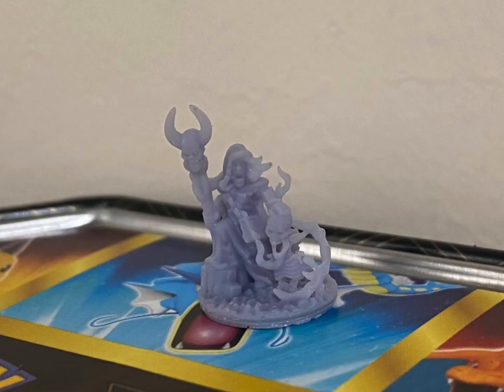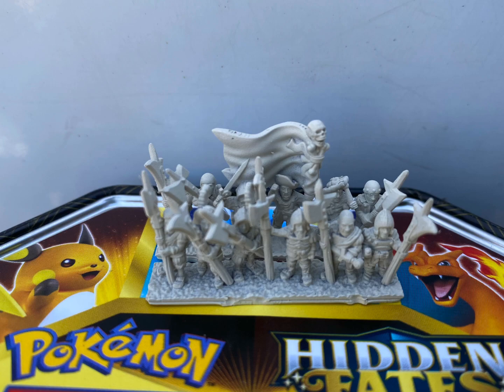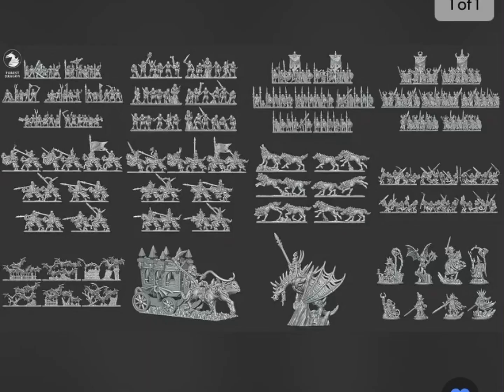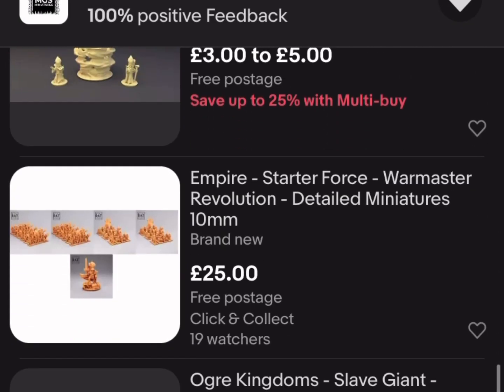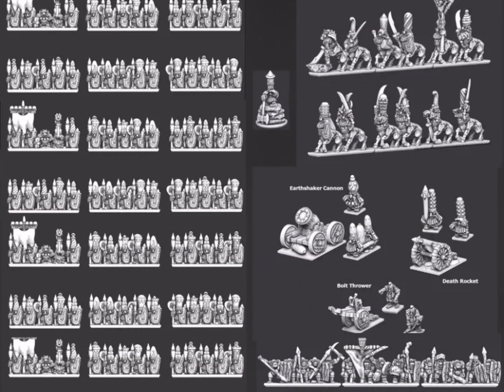3D printed 10mm Warmaster/Fantastic Battles! Beers & bits chat!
Hey everyone!!

First ever beers & bits talk! I’m having a lovely jack Daniels & coke while making this video
More of a relaxed look on what 3D printed models iv found recently and what I’m wanting to get in to!

Link of 3D printer mgsminitures

Hope you all take a look

Facebook warp stone tv

Or if your interested in getting discounted gw products visit